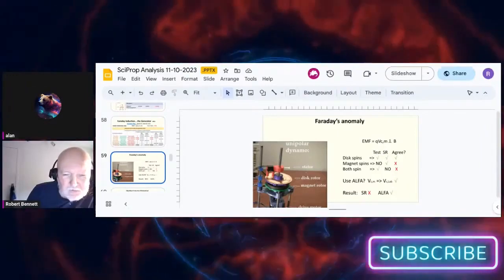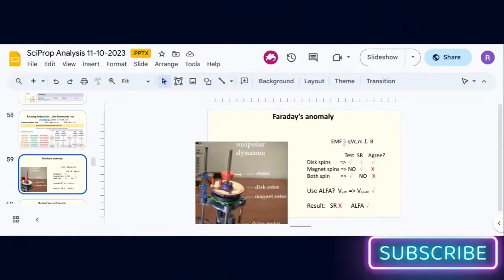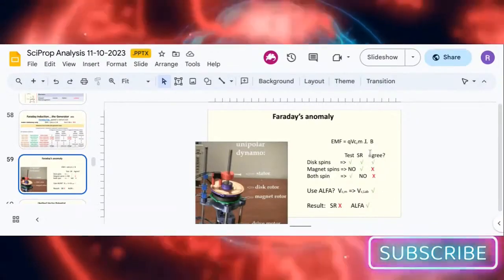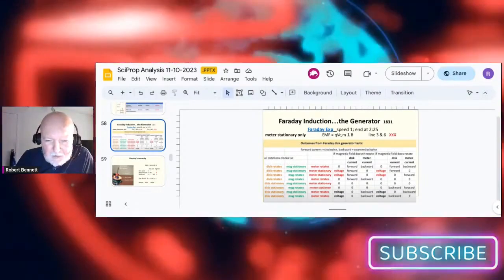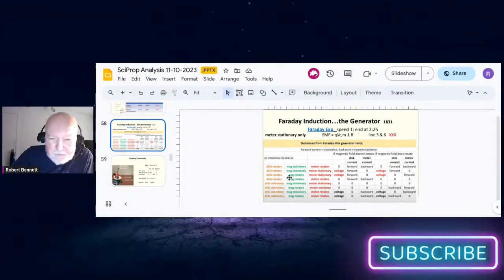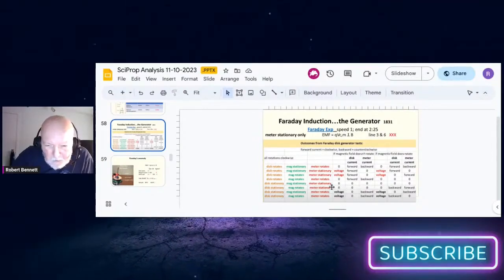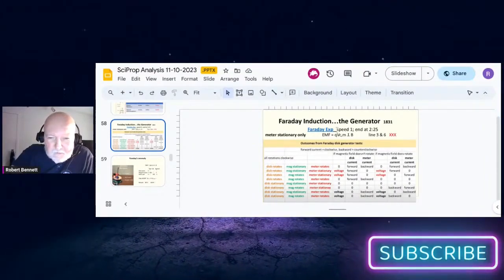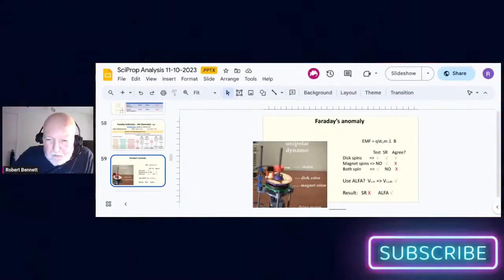Clips: The Lab Frame Falsifies Relativity Theory